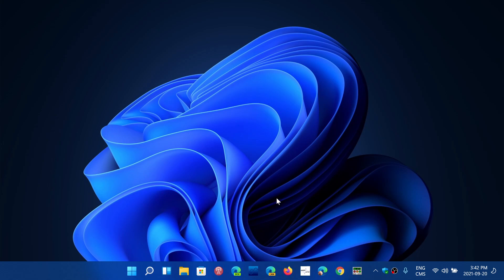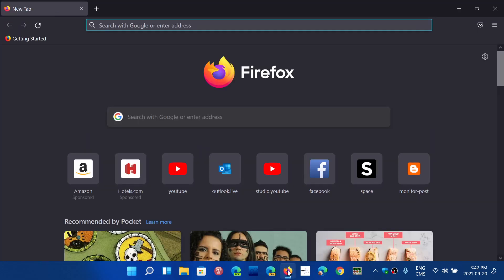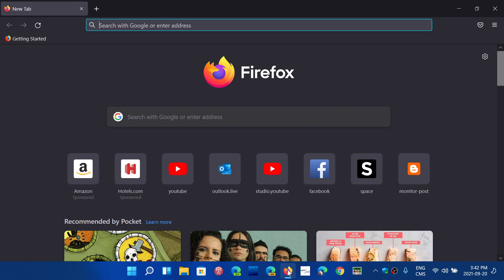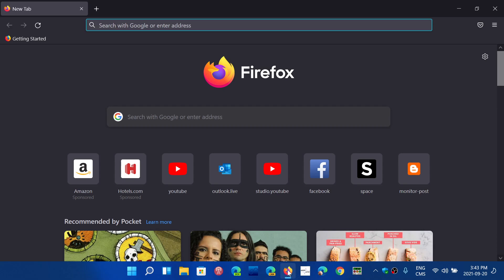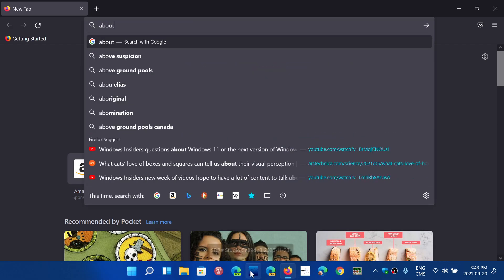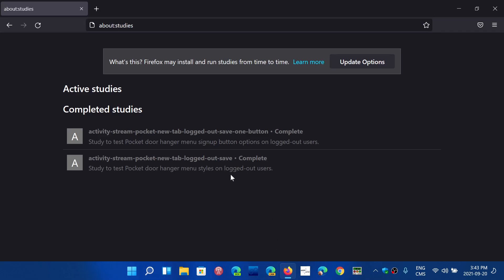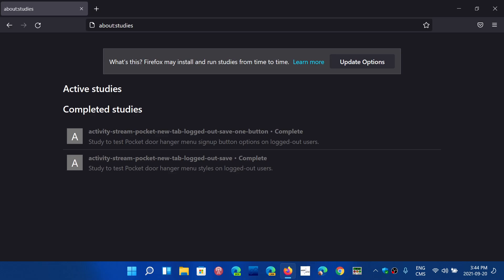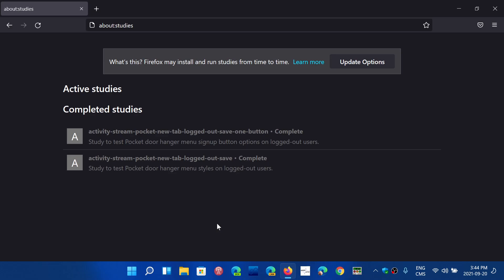Mozilla Firefox Testing Bing search in 1 percent of users How to fix this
You need to go to the about:studies page to revert back